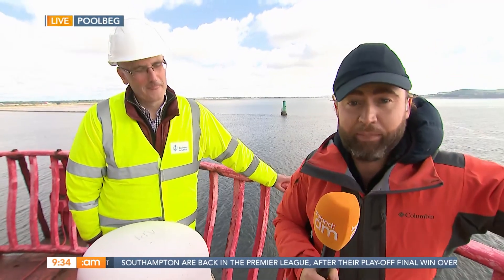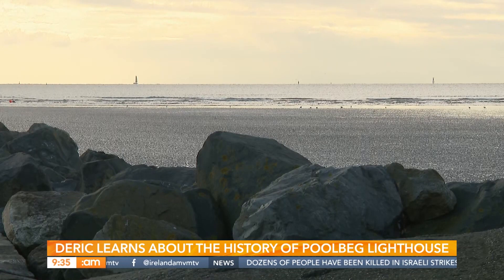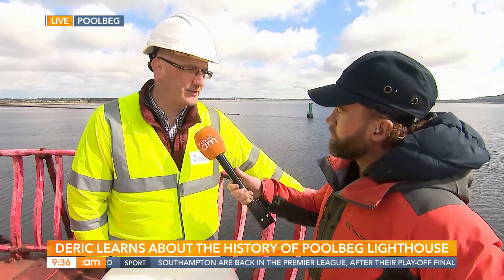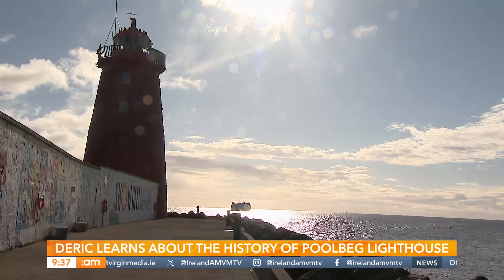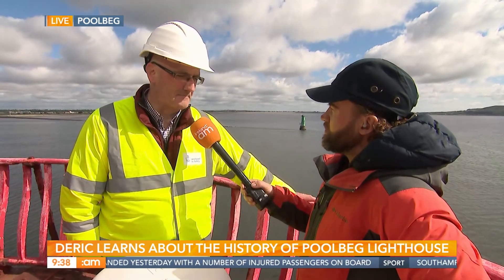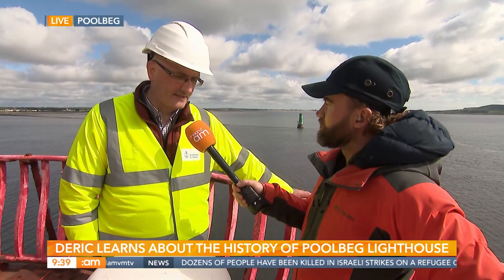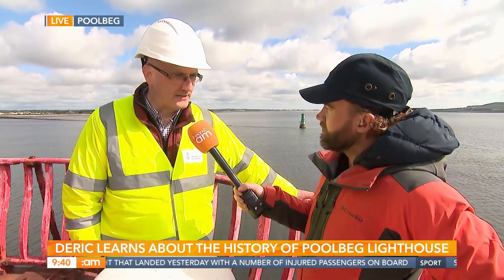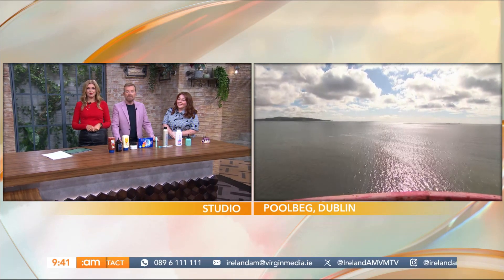MAY 2024: NEW: Beautiful morning exploring the lighthouse☀️📷